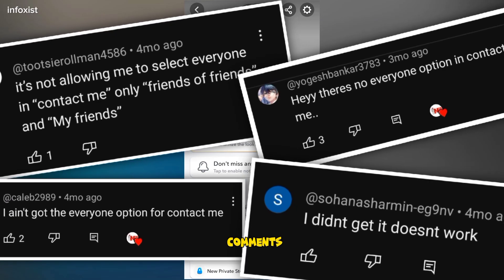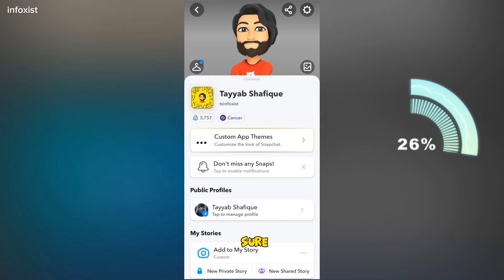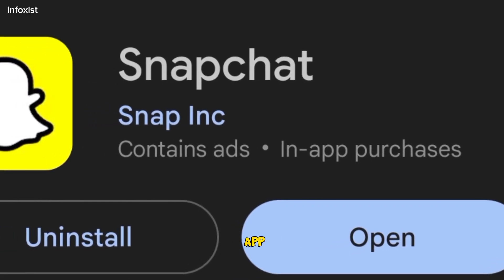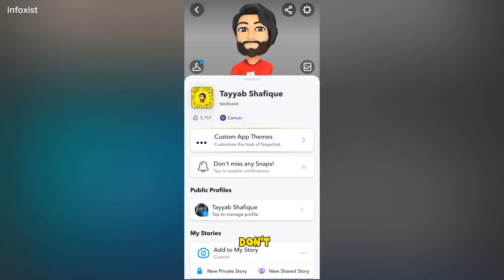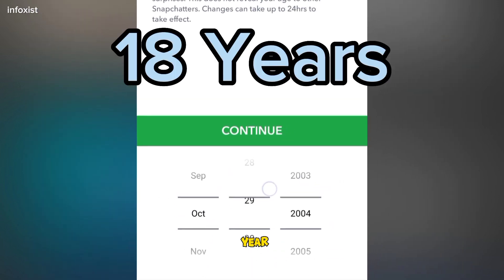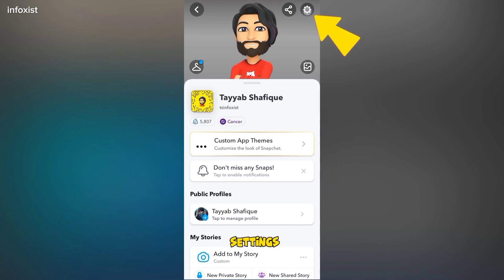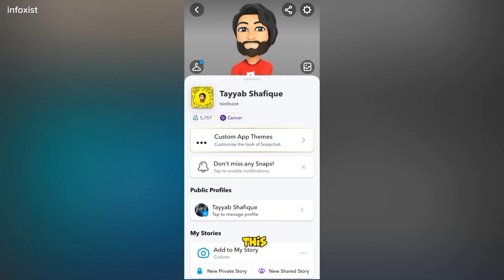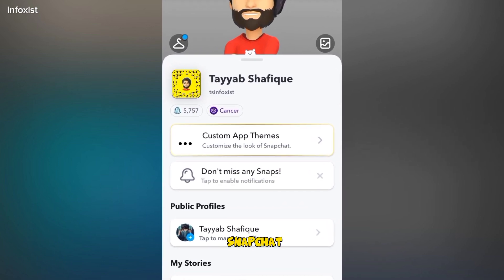[Fixed] Snapchat Public Profile Option not Showing 2023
In this video i fixed the public profile option not showing problem on Snapchat.